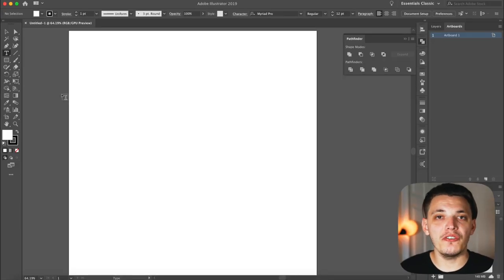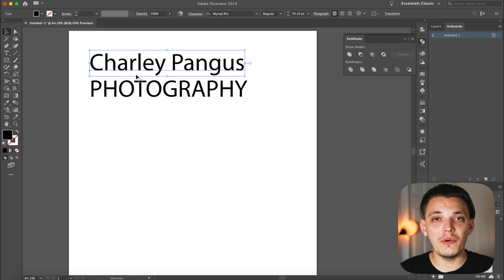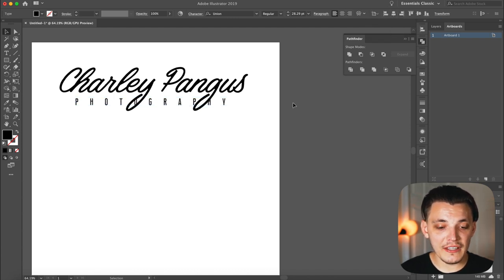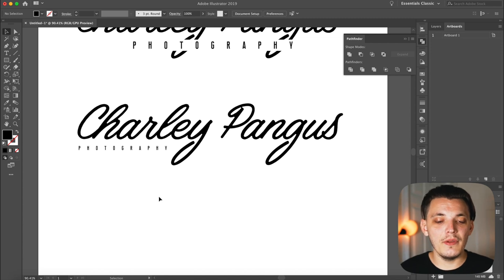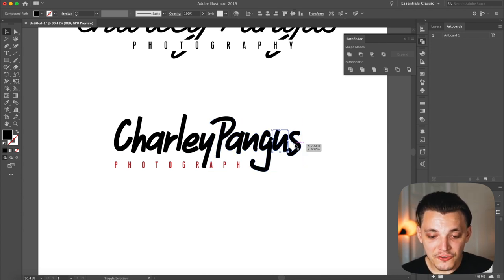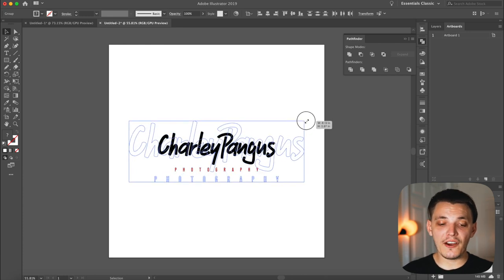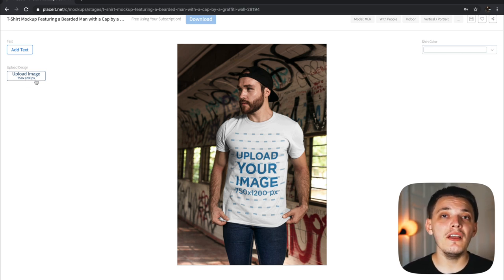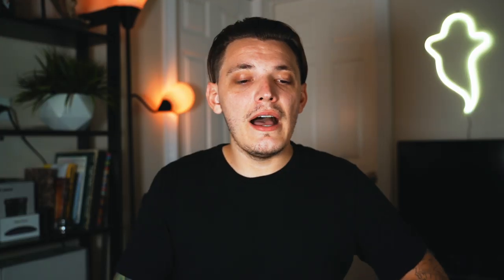How to make your own custom logo + t-shirt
In this video i'm showing you how to design your own custom signature logo fast using Adobe Illustrator cc. After making a custom signature logo I will also be showing you how to mock it up using PlaceIt.net

➡️Main Camera
➡️Vlog Camera
➡️Shotgun Mic
➡️Drawing Tablet
➡️Everything Else